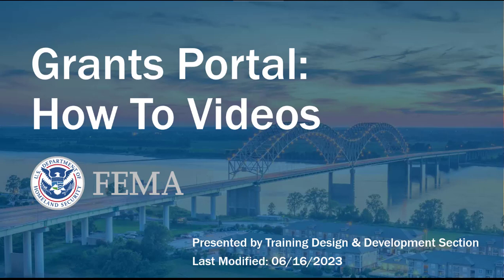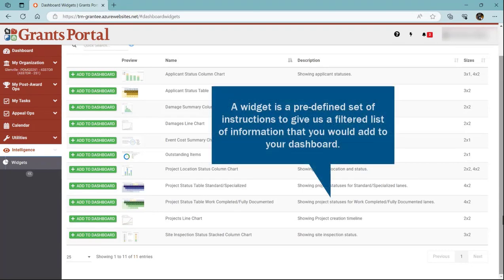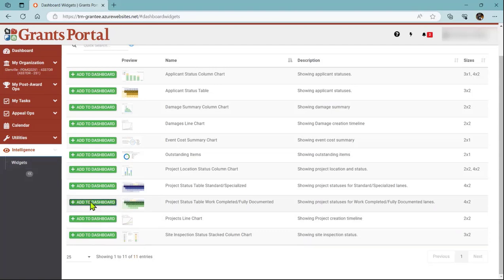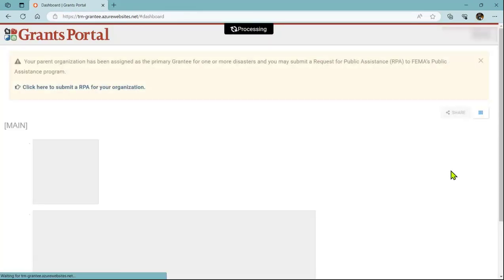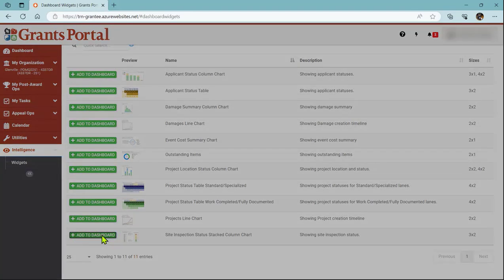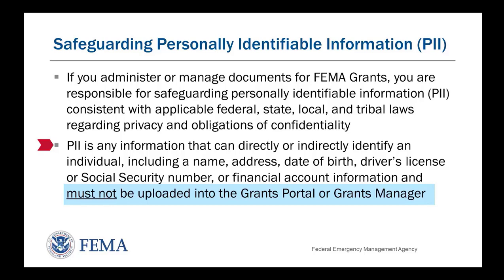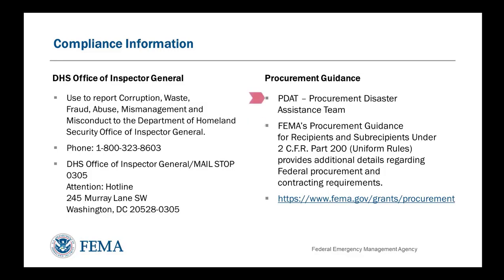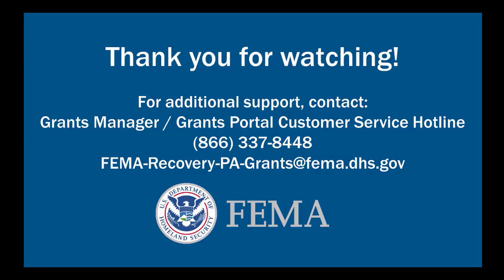Grants Portal - Widget Walkthrough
How to add a widget to your Grants Portal dashboard.